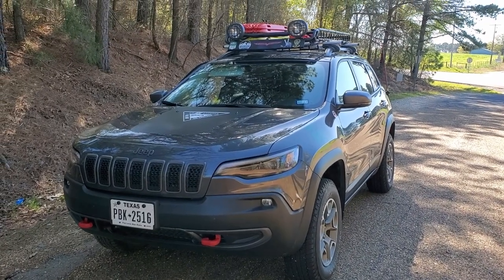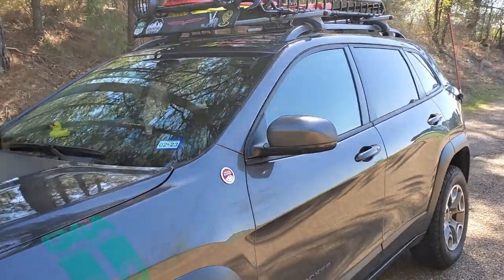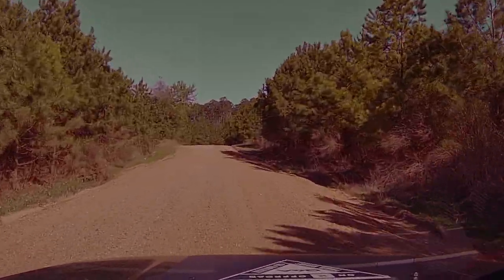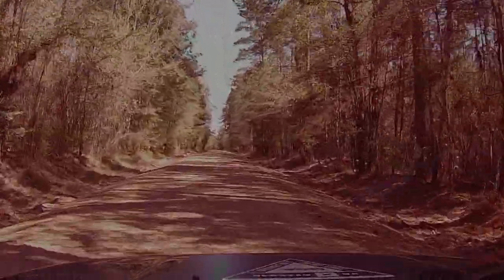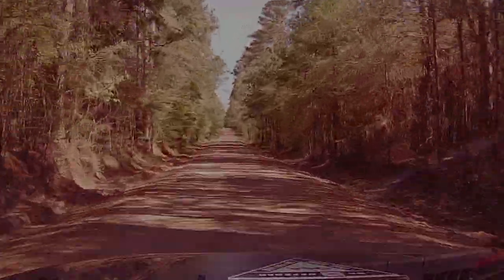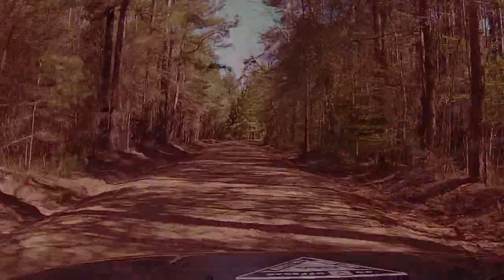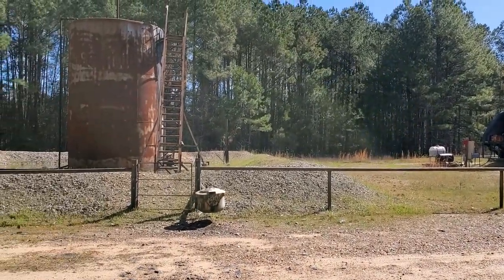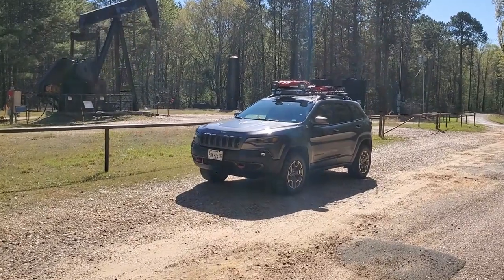Uncover The Beauty: Arkansas Overlanding Route, Section 1 - Exploring Nature!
Arkansas Overland Route

Exploring Arkansas in our 2021 Jeep Cherokee Trailhawk. This video shows the first section of a new Arkansas Overland Route we are mapping. In this first section there are great views  and photo opportunities as we head toward Poison Springs wma . Most of this first section is country road pavement with some gravel sections on the east side of Falcon Bottoms Natural Area.. Do not let this discourage you because full on gravel and dirt roads are in the next sections. Along with primitive camping and pay camping areas. These sections combined will create a overlanding route for a week end outing. Several sections are already mapped and turned in to Onx Offroad. If you have the Onx Offroad App, look for these trails to be added in the future. The Onx Offroad app will have pictures, a description ( including trail rating and more). You will see these trails in blue on the app. We have a few trails already on the app for this area of Arkansas.
Join The Arkansas Overland  Route, TrailHawk Loop Facebook group to share your adventures on this route.